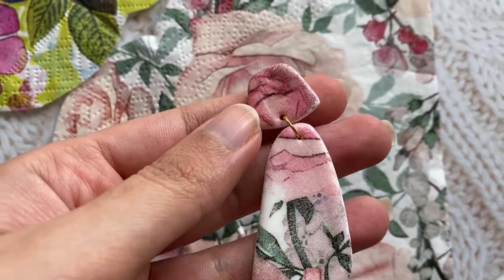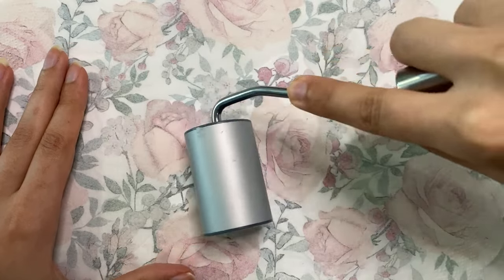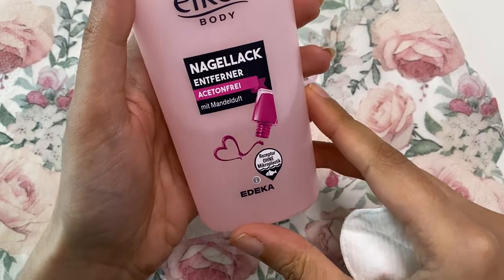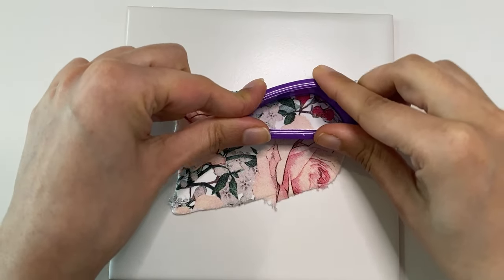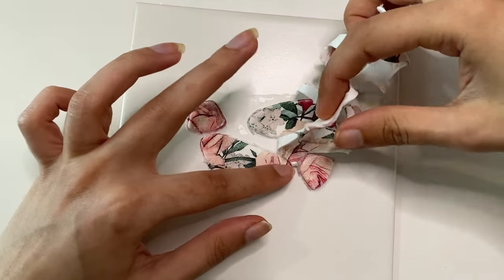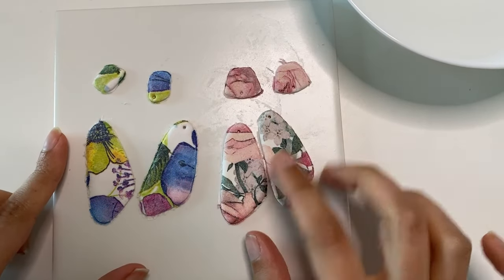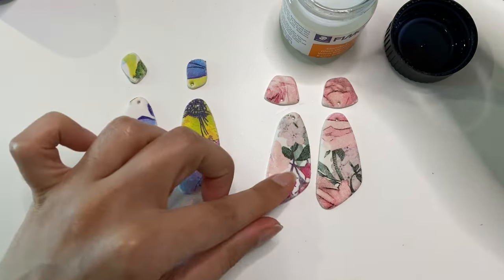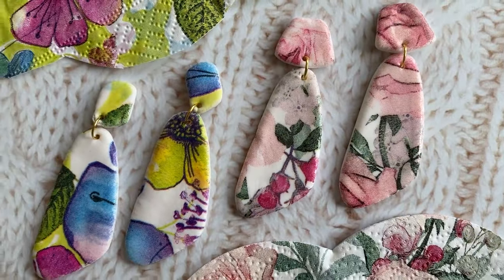Napkin Transfer Technique on Polymer Clay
In this video I show you an easy napkin transfer technique that you can use on polymer clay. You can use this technique in jewelry making process or to make clothes for your polymer clay figures. You can transfer any patterns from paper napkins on your earrings and pendants.